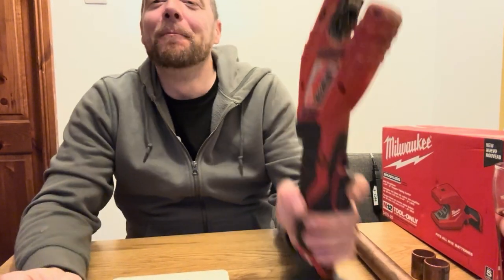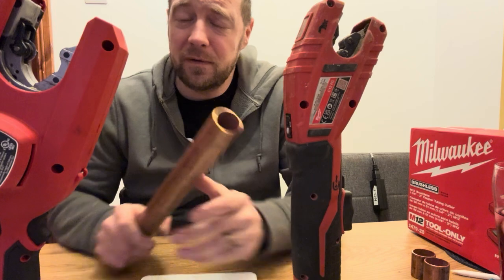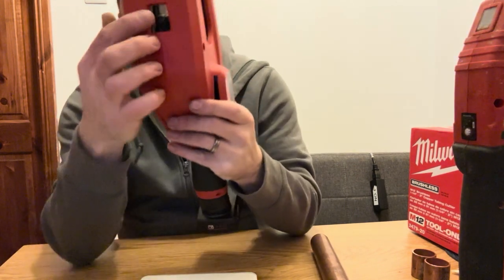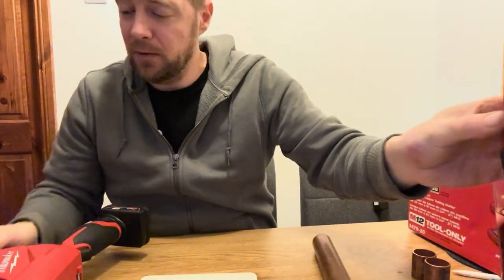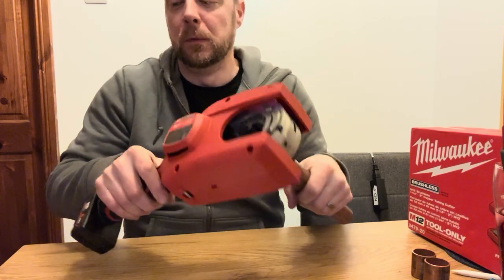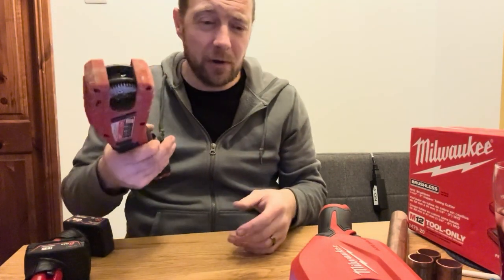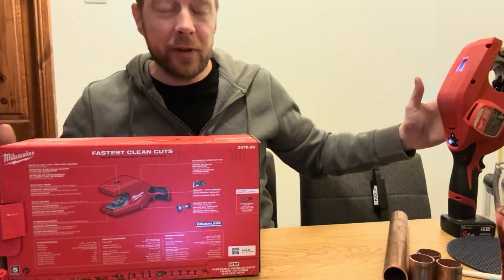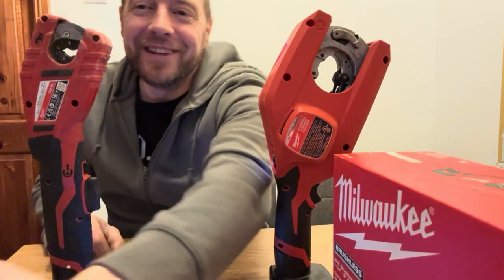Milwaukee Brushless 1-1/4" - 2” - 2479-20 large pipe cutter / commercial plumbing and gas 35mm etc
Milwaukee 2479 Large Copper Pipe Cutter – The Ultimate Game Changer!

In this video, I take a look at the Milwaukee 2479, a serious game-changer for commercial plumbing and gas engineers! Running on M12 batteries, this beast can cut 35mm copper pipe up to 51mm with ease.

✅ Fast, precise cuts – No more struggling with manual cutters or hacksaws!
✅ Battery-powered convenience – No cords, no hassle, just pure efficiency.
✅ Ideal for commercial work – Perfect for large-diameter copper installations.

This tool isn’t yet available in the UK, but when it arrives, it’s going to revolutionize how we work!